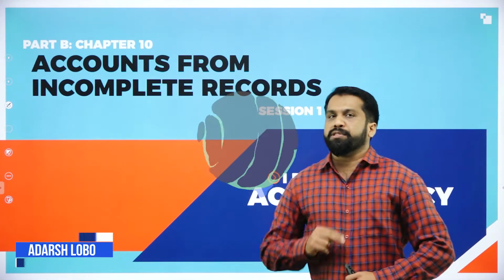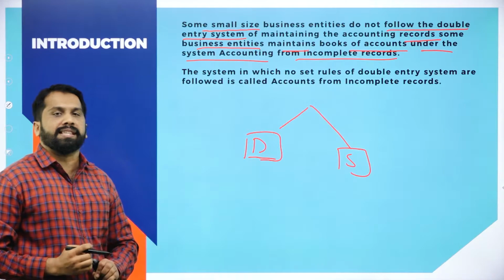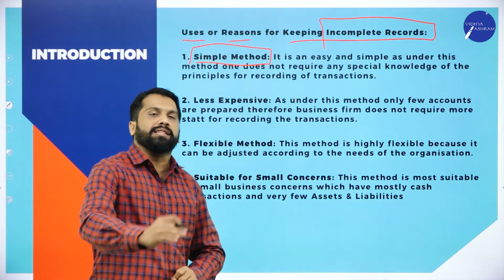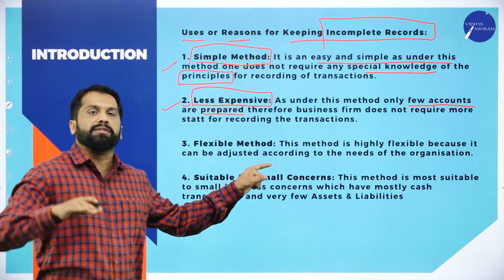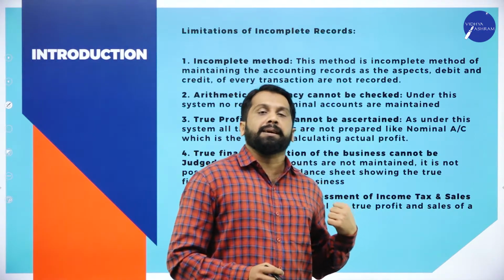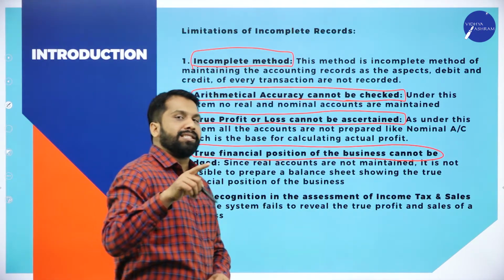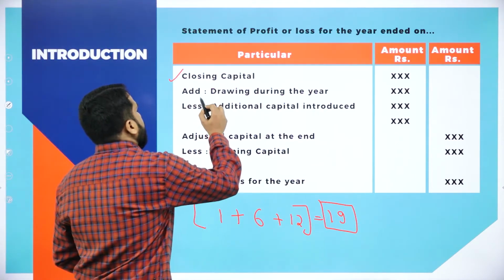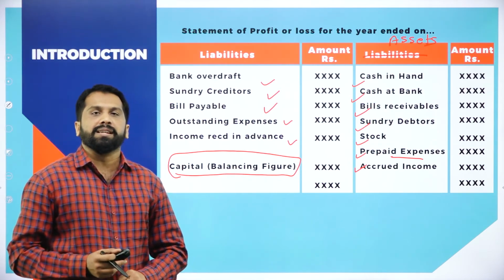DAY 86 | ACCOUNTANCY | I PUC | INCOMPLETE RECORD | L1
Class : I PUC
Stream : COMMERCE
Subject : ACCOUNTANCY
Chapter Name : INCOMPLETE RECORD
LECTURE : 1